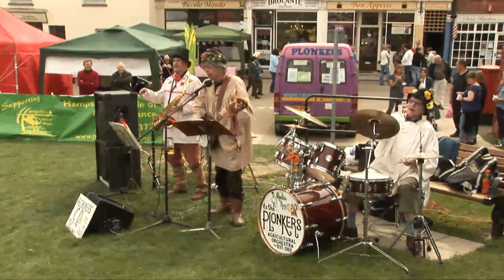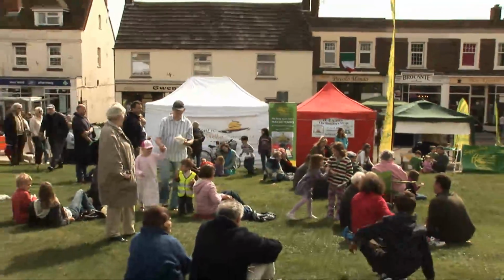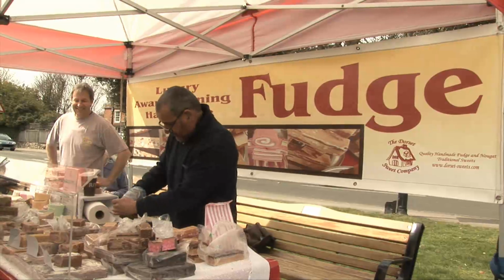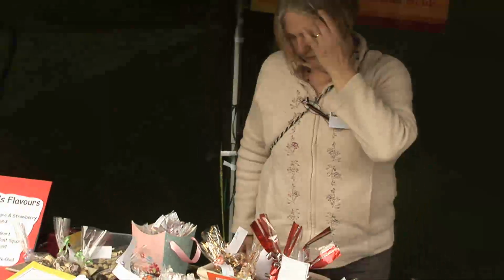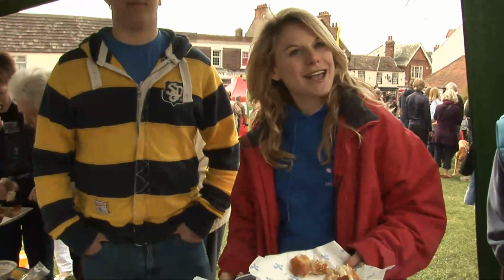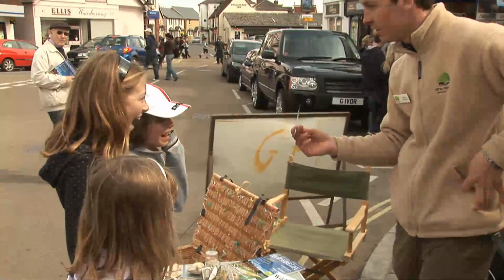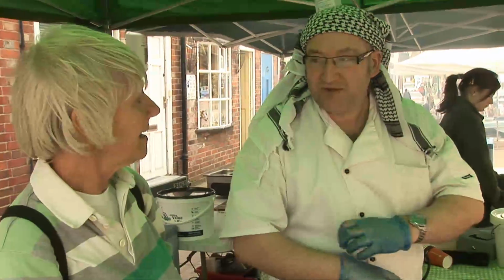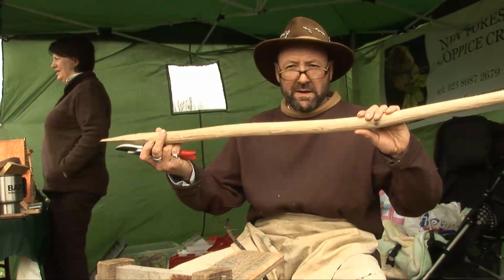Milford on Sea Food Week